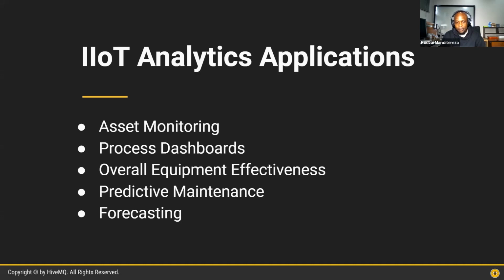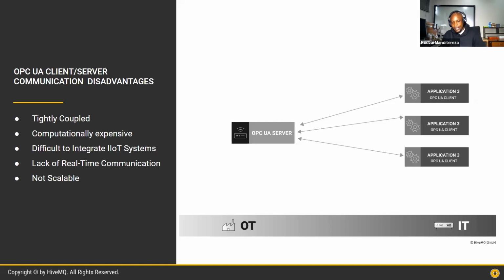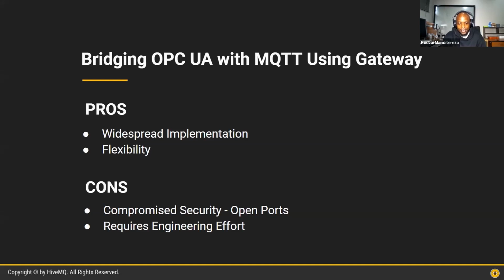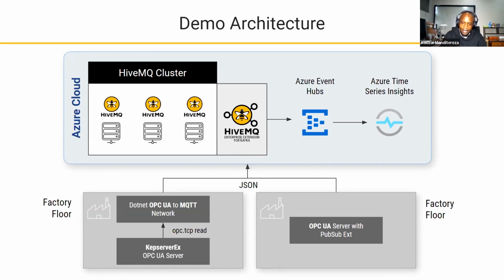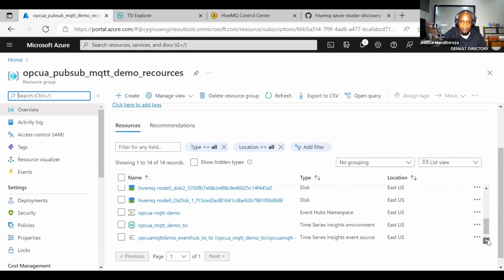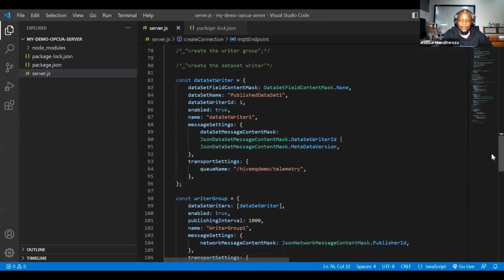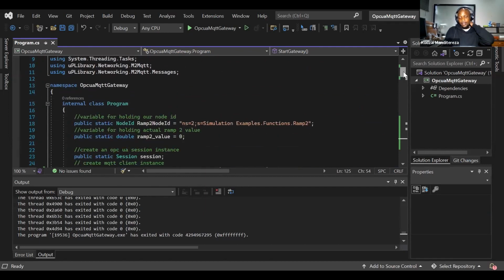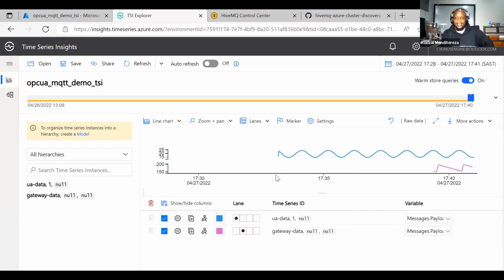Webinar: Bridging OPC UA Data to Azure Cloud with MQTT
In this webinar, Kudzai Manditereza, Founder of Industry 40.tv, presents the advantages of using an OPC UA PubSub communication model, using cloud, for a manufacturing setup and demonstrated it with an example by sending OPC UA data to Azure cloud.

More info: The OPC UA Client/Server model of communication is useful for closed-loop command and control interactions between field devices and applications at the industrial edge, especially where the number of connections is not very high. It falls short when it comes to integrating your production data with external systems such as cloud-based analytics and other IT applications that know nothing about OPC UA.

As the number of connected components increases rapidly in Industrial IoT scenarios, this model cannot scale to meet such connectivity demands. The solution to these challenges is to use OPC UA’s PubSub communication model with an MQTT message broker. Kudzai demonstrates this by sending OPC UA data to Azure cloud platform.

👉 Blog | Send OPC UA Data to Azure With HiveMQ and MQTT

0:00 - Introduction.
2:28 - Why send OPC UA Data to the Cloud?
4:03 - IIoT Analytics Applications.
5:31 - Challenges of sending OPC UA Data to the Cloud for Analytics.
5:57 - OPC UA Client/Server communication disadvantages.
9:50 - The solution: Bridging OPC UA with MQTT.
10:24 - Basic concepts of MQTT.
12:00 - Benefits of using MQTT.
13:47 - Option 1: Using OPC UA Gateway.
15:49 - Option 2: Using OPC UA PubSub.
18:24 - Demo Architecture.
20:44 - Demo.
41:00 - Q&A
41:28 - Can you share information on MQTT basics, Sparkplug basics to get started?
42:16 - What requirements are there for MQTT brokers to support OPC UA PubSub? Is there a specific version of MQTT, Sparkplug, etc.? Or can any MQTT broker work with OPC UA PubSub?
45:06 - Could you please explain a bit more regarding Kafka & how it connects to the broker & streams data to the Azure Event Hubs?
46:57 - Can we publish the code that is used for the demonstration to get a hub? The OPC UA server that we are using is KEPServerEX or is it another Node.js application?
49:29 - Could you please provide more information on the comparison of MQTT vs  OPC UA for real-time communication?
54:22 - Is Node-Red supporting OPC UA server PubSubs? Is there a similar setup that will work with AWS?
56:29 - Does it make sense to use a Sparkplug with an OPC UA PubSub?
57:05 - Is there a way we can publish the MQTT information straight to the IoT hub?
57:50 - What field did you use for the timestamps in TSI? Have you seen any problems with aligning the timestamps from the sensor collector data to Azure?
58:49 - Is the dark net OPC UA to MQTT network Program available for public use?
59:23 - Does the Analytics work in real time?